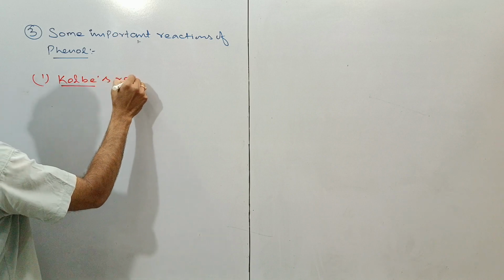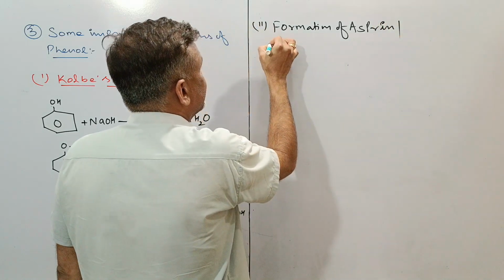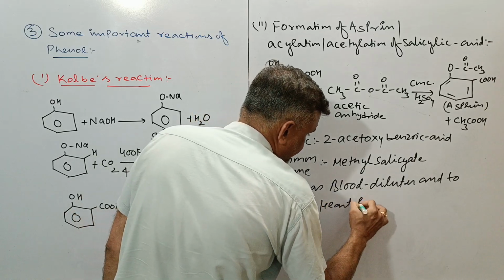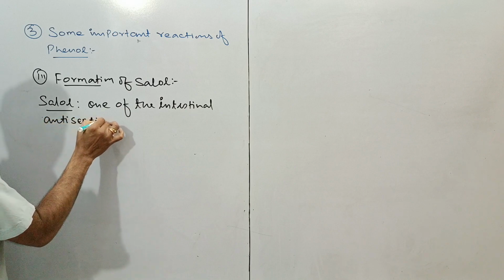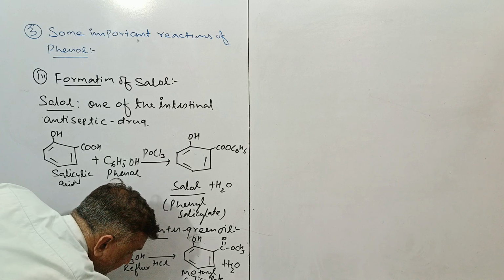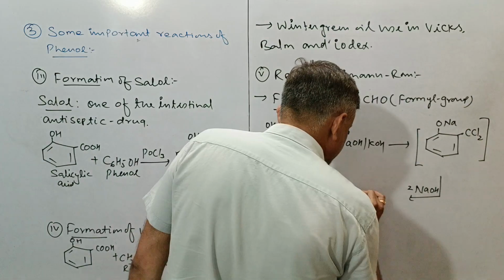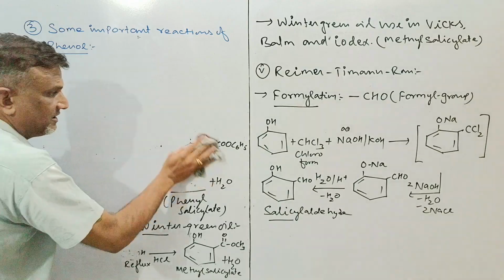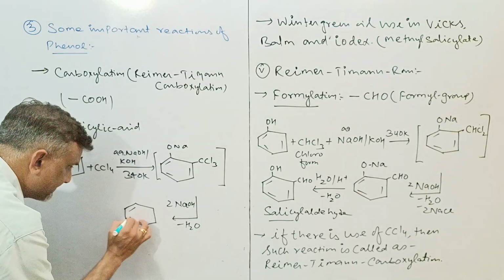CHEMISTRY WALA (Class:XII)CH.:Alcohol, Phenol and Ether (Chemical Properties of Phenol-IV)Video:17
CHEMISTRY WALA
 (Class:XII)
CH.:Alcohol, Phenol and Ether
 (Chemical Properties of Phenol-IV)
Video:17